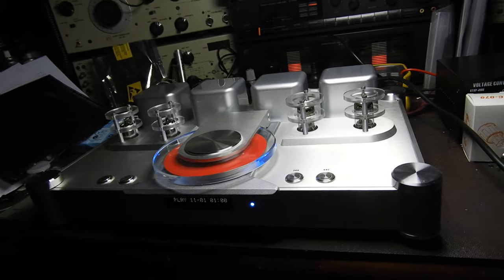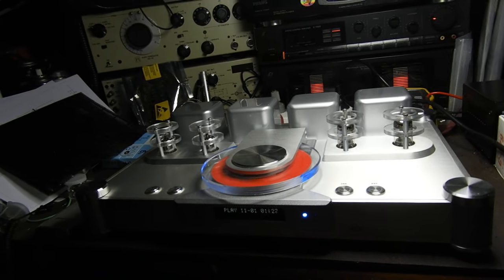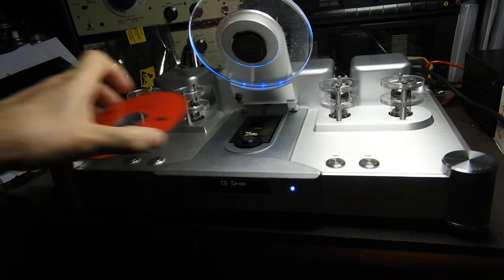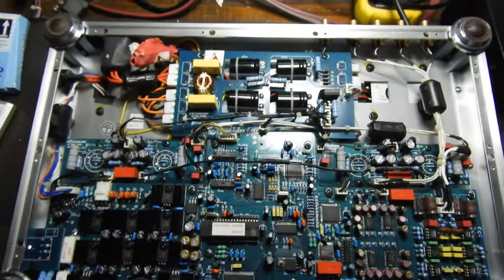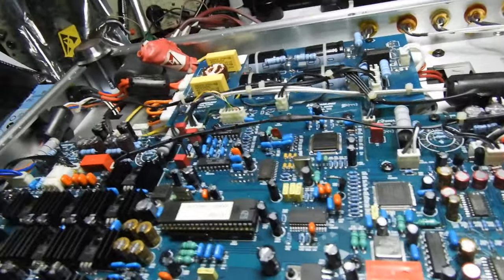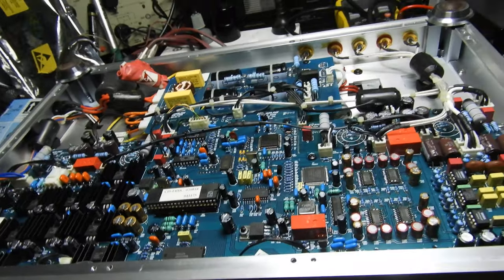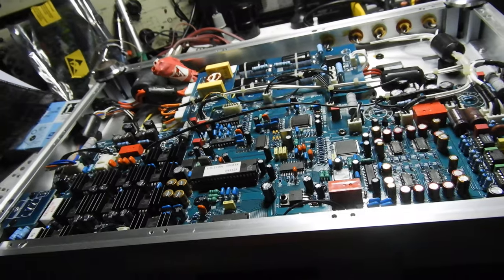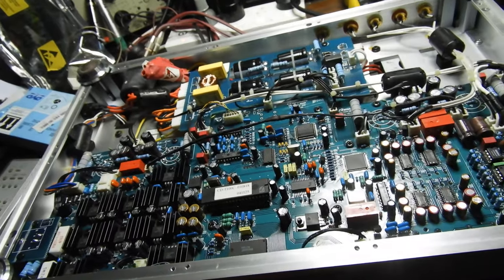Shanling CD-T100A HDCD Tube CD player with Burr-Brown 4 x PCM 1704 & Pacific Microsonics PMD 200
Follow up video showing the underside with excellent layout and all the fancy parts. Sorry for the poor, shaky camera work ;-)